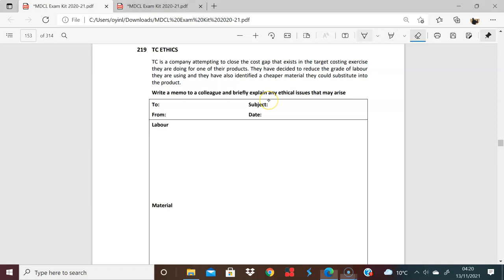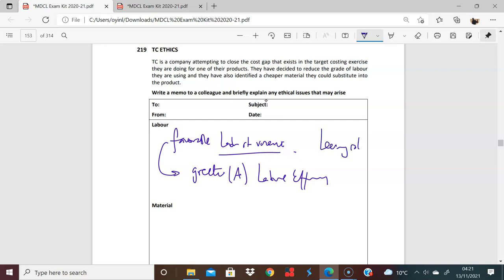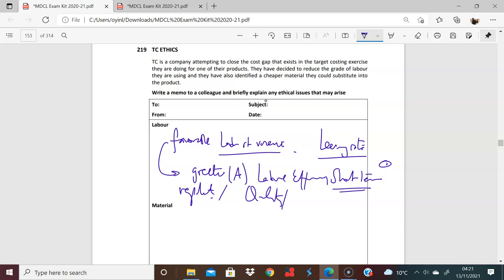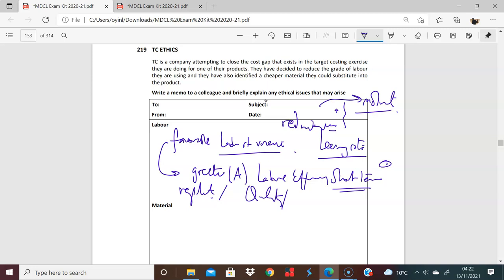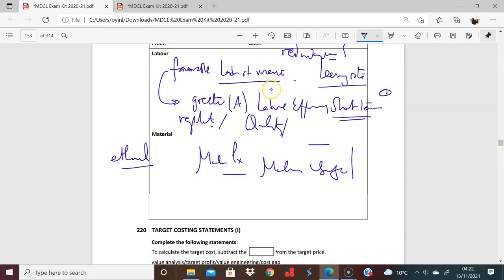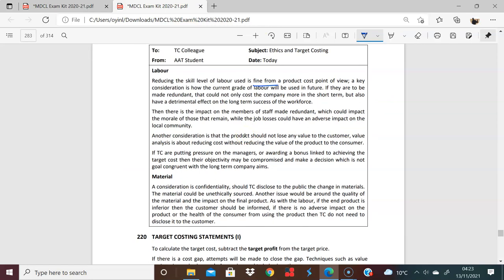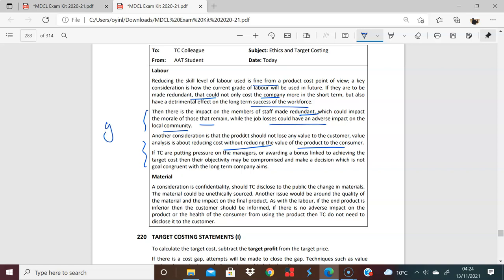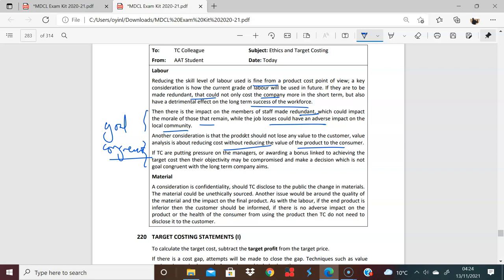MDCL Exam Kit Q219